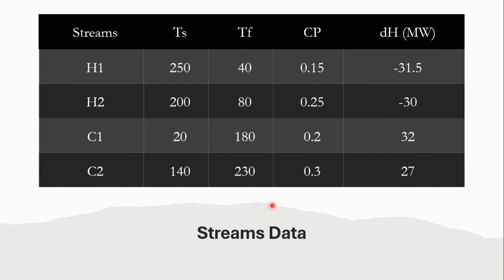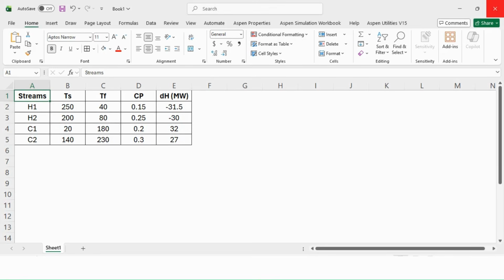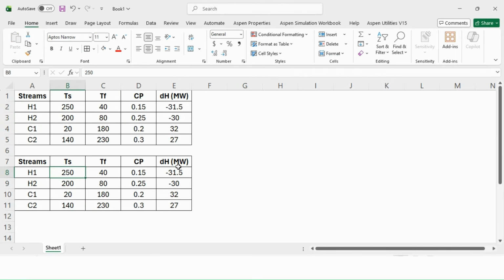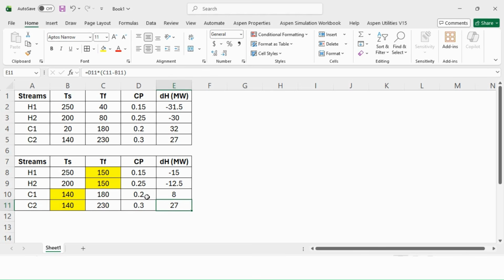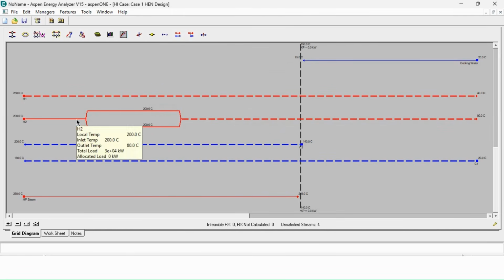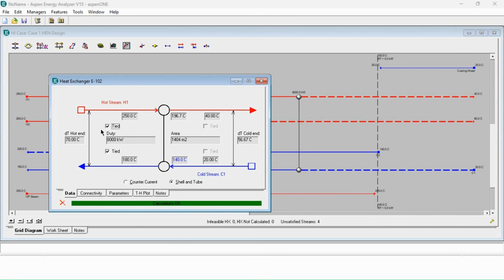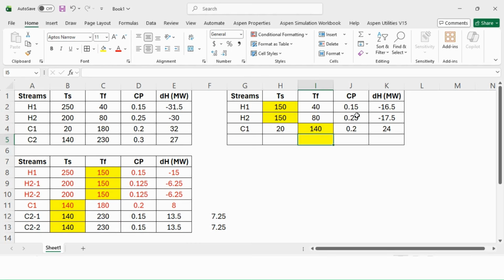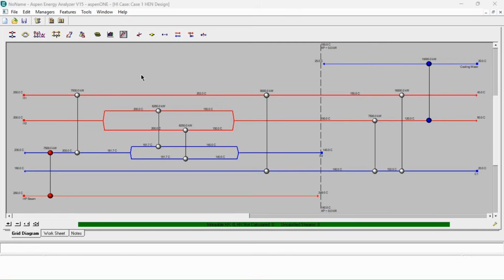Heat Exchanger Network Design in Aspen Energy Analyzer | Stream Splitting (Excel + Pinch Analysis)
Struggling with temperature violations at the Pinch? In this comprehensive tutorial, we tackle the most confusing part of Heat Exchanger Network (HEN) design: Stream Splitting. For the first time on this channel, we are combining Excel calculations with Aspen Energy Analyzer (AEA) to give you a complete, step-by-step masterclass in process integration.

In this complete tutorial, you’ll learn how to design a Heat Exchanger Network (HEN) using Aspen Energy Analyzer, including a concept that is rarely explained:
👉 Stream Splitting in HEN design

This video covers a full industrial workflow:
✔ Process stream definition
✔ Importing streams into Aspen Energy Analyzer
✔ Utility targeting (Hot & Cold utilities)
✔ Pinch Analysis fundamentals
✔ Excel-based pinch calculations (above & below pinch)
✔ Heat Exchanger Network (HEN) design
✔ Stream splitting strategy for optimization

🎯 Why this video is different:
Most tutorials stop at basic HEN design — but here you’ll learn how to optimize networks using stream splitting, just like in real industrial applications.

📊 Tools Used:
✔ Aspen Energy Analyzer
✔ Microsoft Excel
🚀 CHAPTERS:

00:00 Introduction to HEN Design
00:46 Process Overview
01:24 Process Streams Data for HEN Design
02:47 Aspen Energy Analyzer Interface | Adding Process Streams
04:09 Utility Targeting in Aspen Energy Analyzer (Hot & Cold Utilities)
04:32 HEN Grid Diagram in Aspen Energy Analyzer
04:52 Pinch Analysis in Excel (Above Pinch Calculations)
08:00 Aspen Energy Analyzer Design (Above Pinch)
11:02 Pinch Analysis in Excel (Below Pinch Calculations)
11:58 Aspen Energy Analyzer Design (Below Pinch)
13:14 Final HEN Design Insights & Stream Splitting Summary
✔ Process Engineers
✔ Energy Optimization professionals
✔ Anyone working on HEN or Pinch Analysis

📥 Want the Excel sheet used in this video?
Comment “PINCH” and I’ll share it with you.